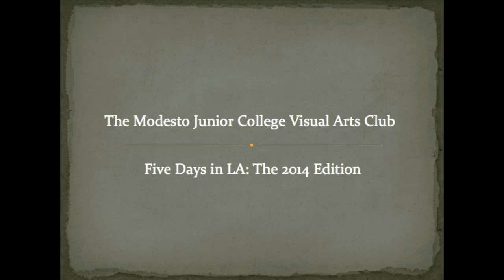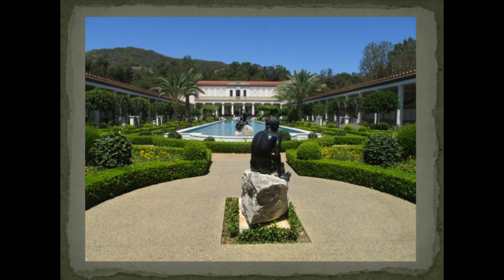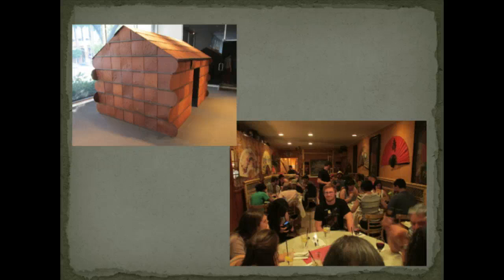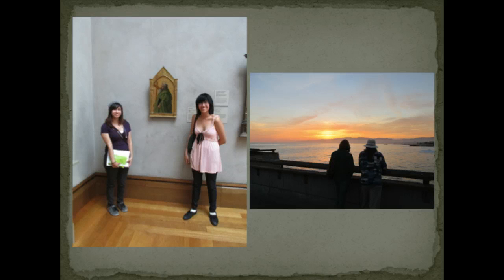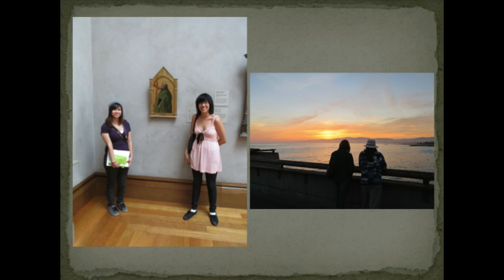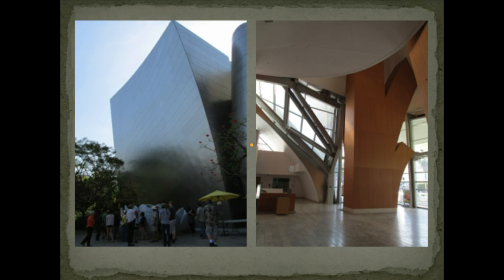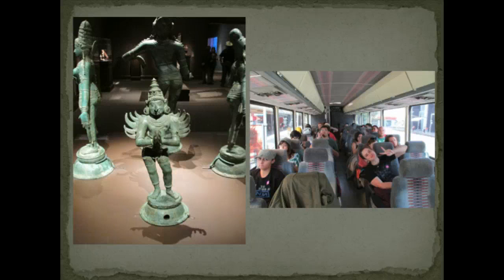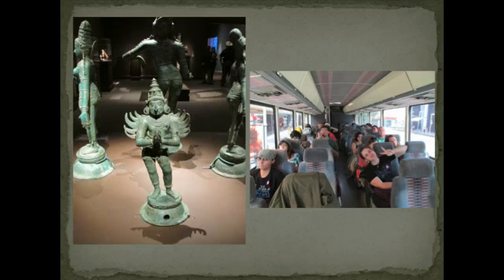Budapest to Berlin Part 0